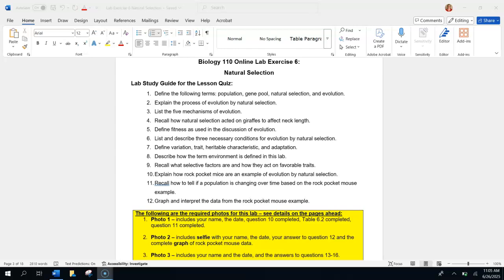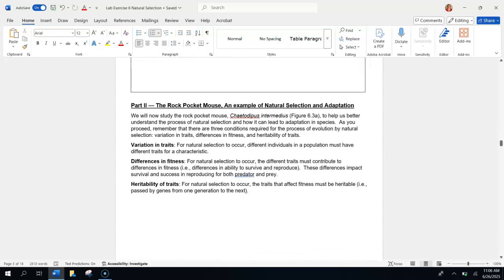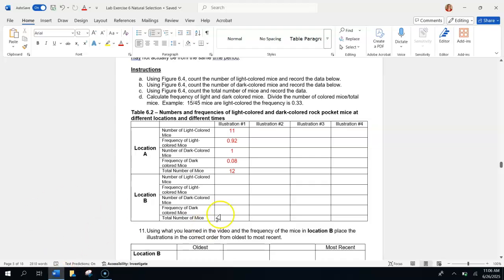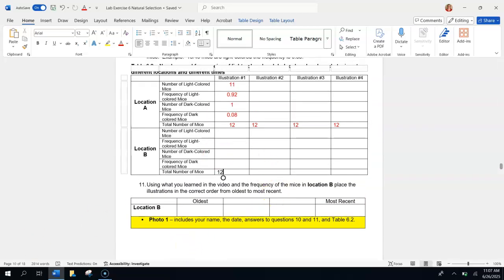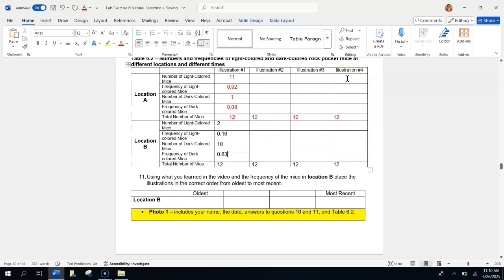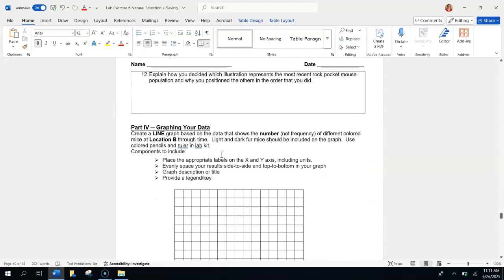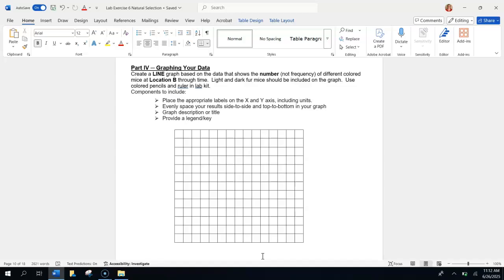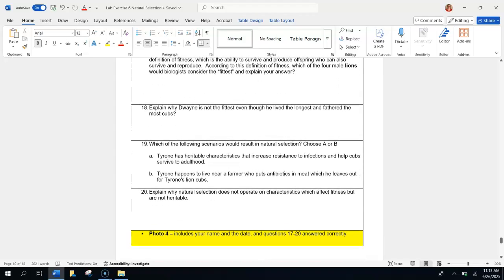Lab 6 Tips